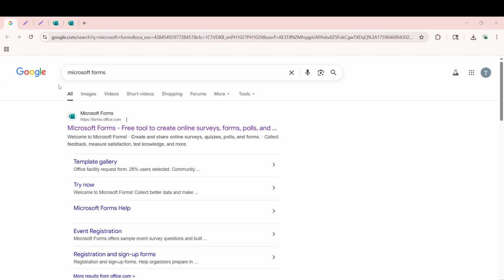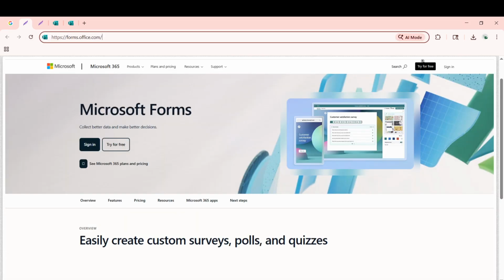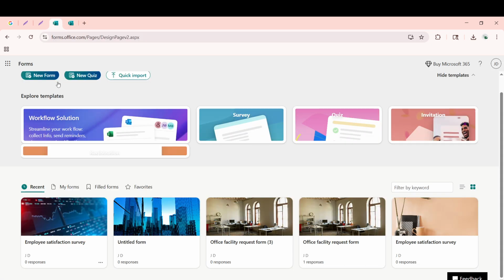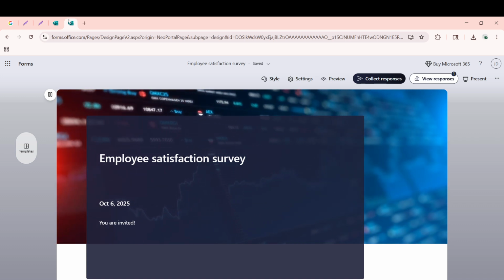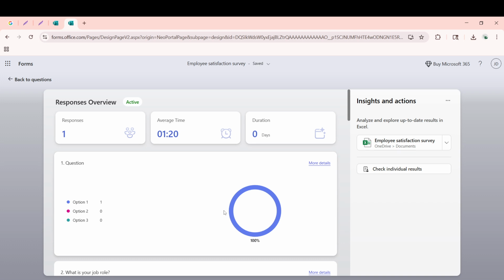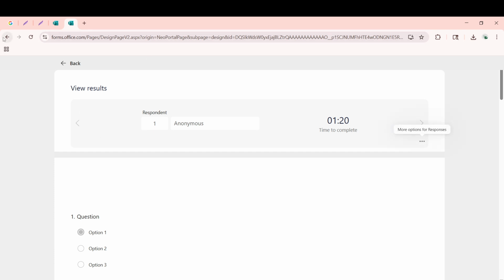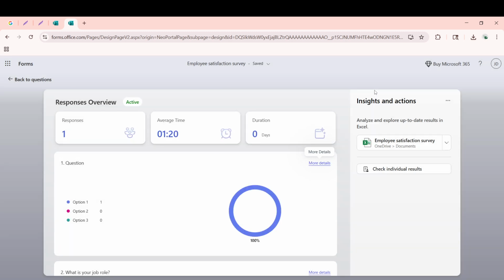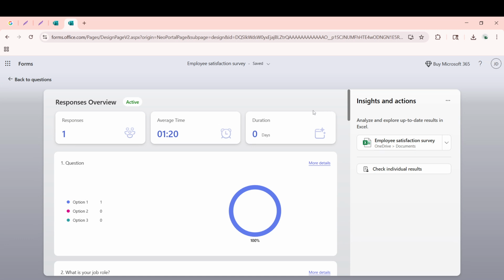How to get Results from Microsoft Forms [2026 Full Guide]